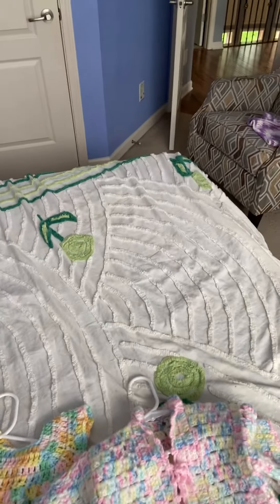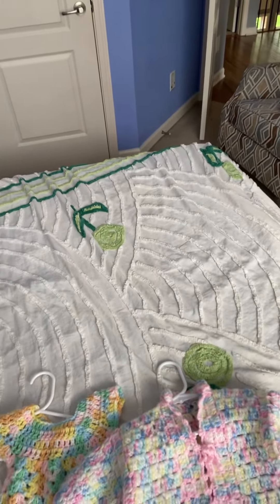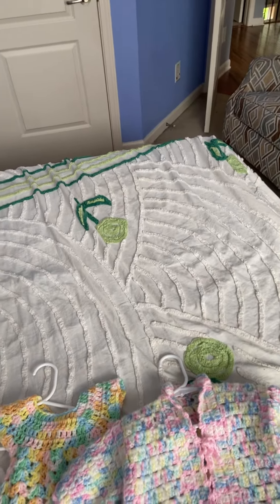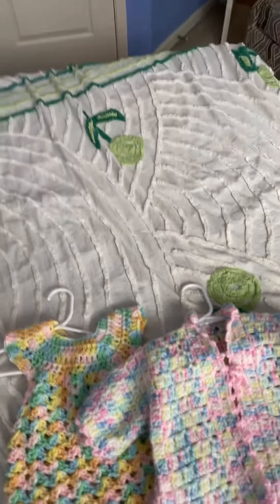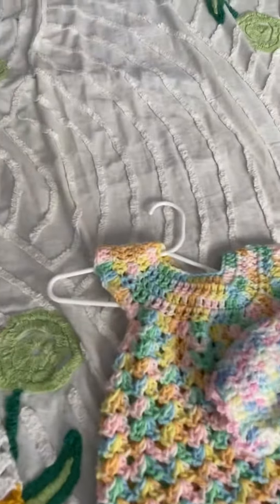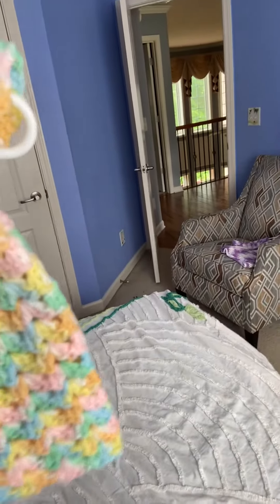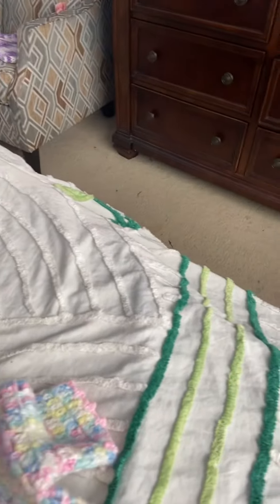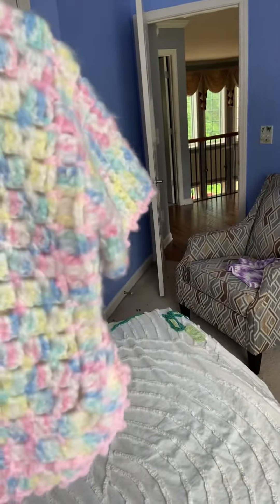Baby items that I crocheted, when I had site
Some of my baby crochet items, that I crocheted, when I had site